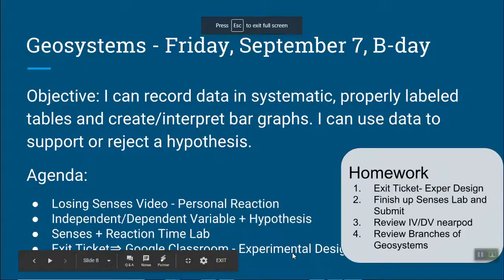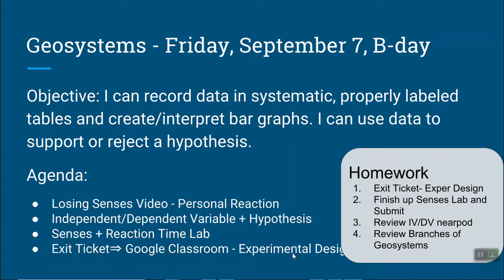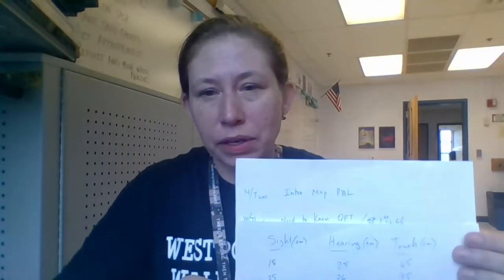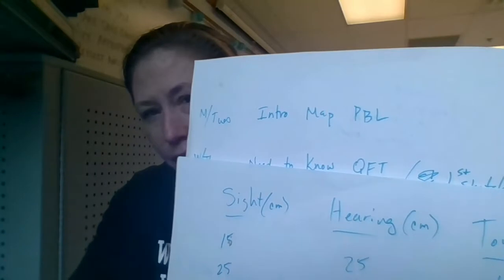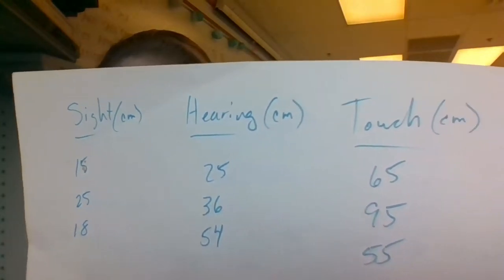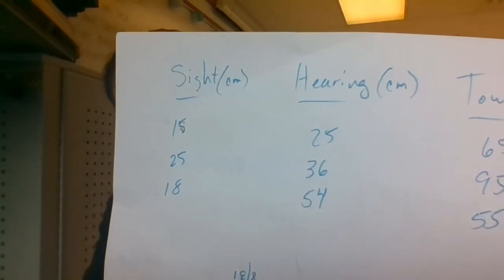Friday Sept 7 IV DV Hypothesis